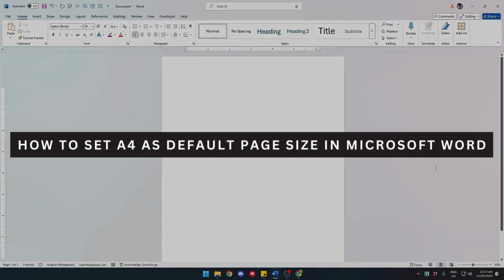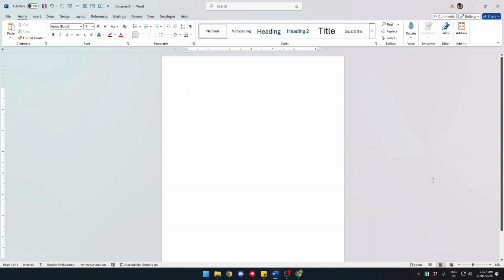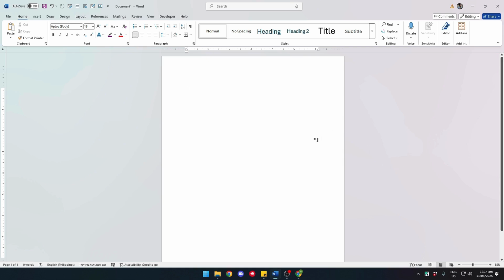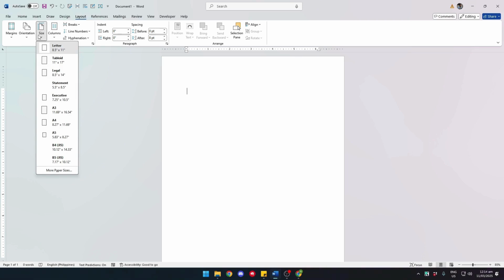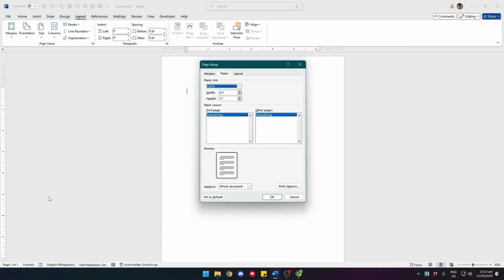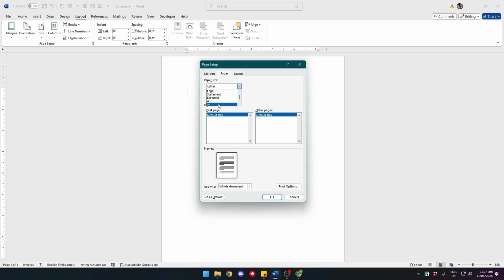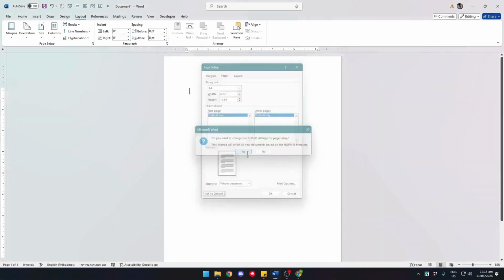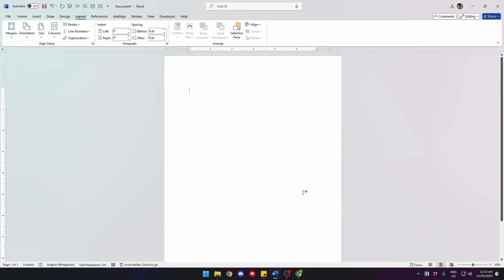How to Set A4 as Default Page Size in Microsoft Word | MS Word Tutorial (2027)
Always changing the page size to A4 every time you open a new document? This tutorial will show you how to set A4 as the default page size in Microsoft Word, perfect for students, professionals, and anyone who regularly uses international paper formats. Save time and ensure consistency across all your documents with this quick and easy setup.

In this tutorial, you'll learn:
How to change the page size to A4 in Word
Step-by-step instructions to save A4 as the default setting
Tips to ensure all new documents open with A4 size automatically

Standardize your workflow—follow these steps to set A4 as your default page size in Microsoft Word once and for all!